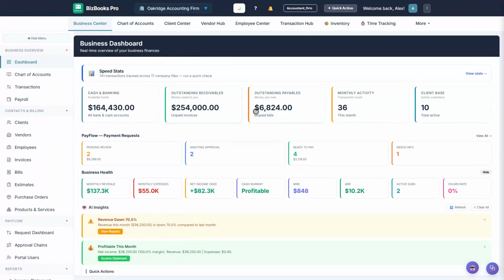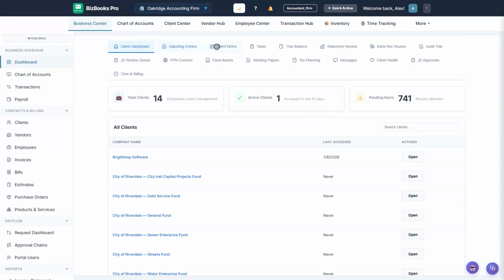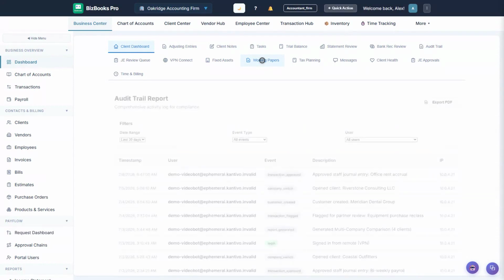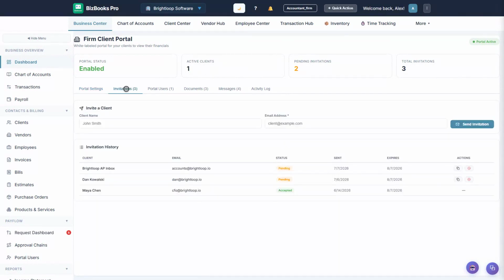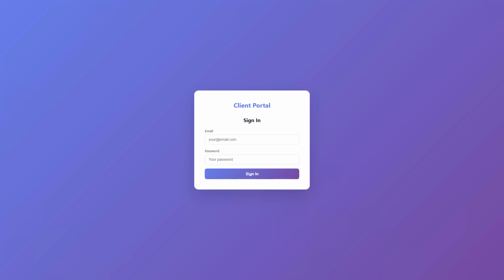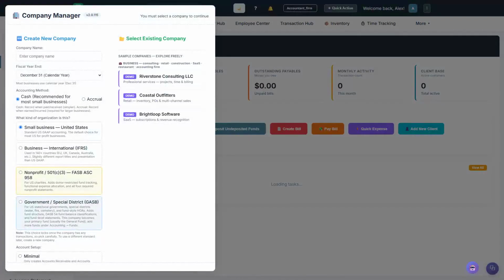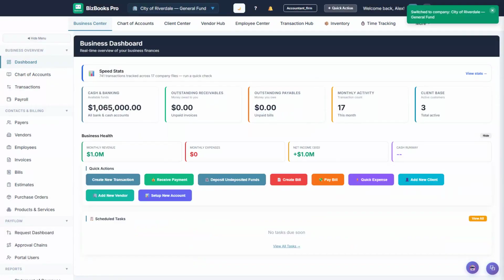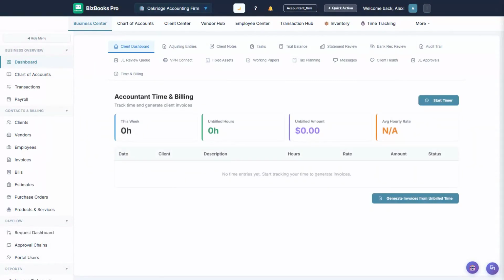A Client Portal Wearing YOUR Brand — BizBooks Pro for Accounting Firms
Host your clients' books on your own server and hand each client a white-label portal carrying your firm's name and colors — financials, documents, and messages, with nothing for the client to buy or install.

0:00 Software that multiplies the firm
0:15 The full practitioner toolkit, firm-wide, with 5 role levels
0:31 Staff work, partner-reviewed — the JE review queue + audit trail
0:45 The white-label client portal (firm side): branding, invitations, users
1:06 What your client sees: your brand, their live financials, messages
1:24 Specialist editions: Firm Nonprofit (FASB 958) and Firm Government (GASB)
1:43 Pricing, time & billing, priority support

Segregation of duties enforced by the system, not the policy binder.